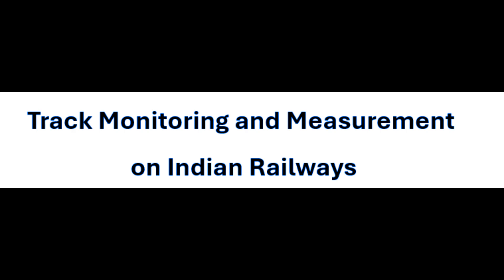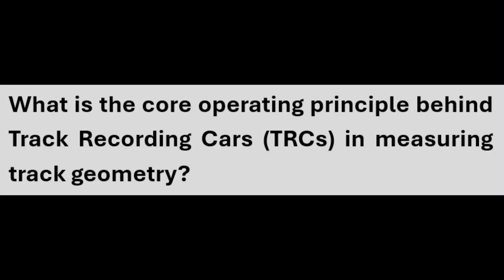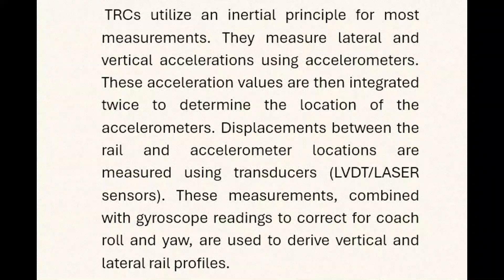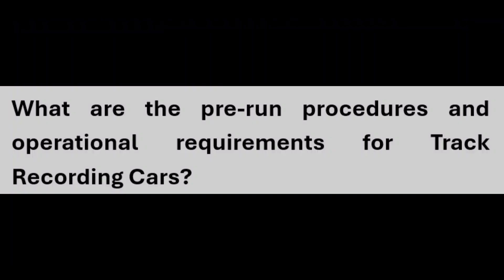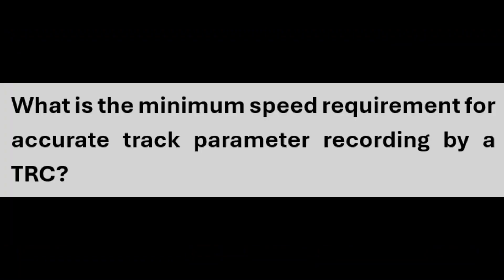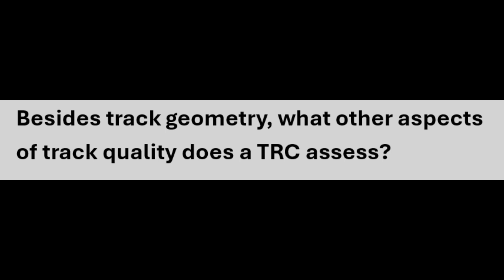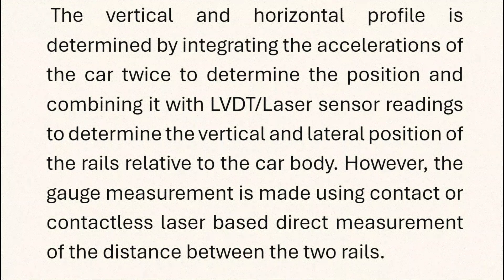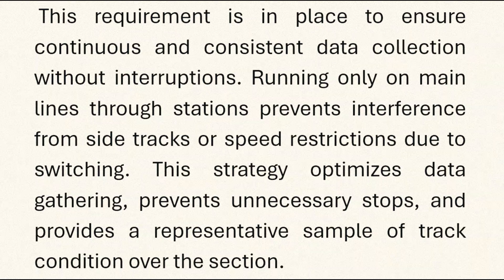IRPWM CH 5 : Track Monitoring Para 501,502 & 503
Introduction to Track monitoring with TRC and its Principles